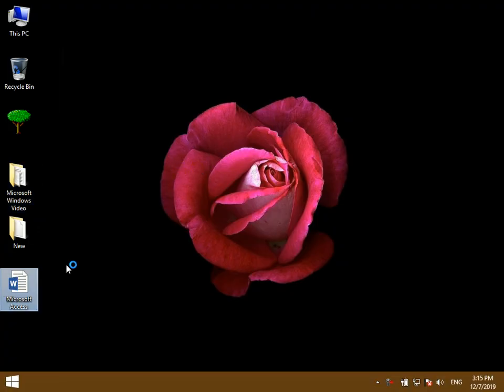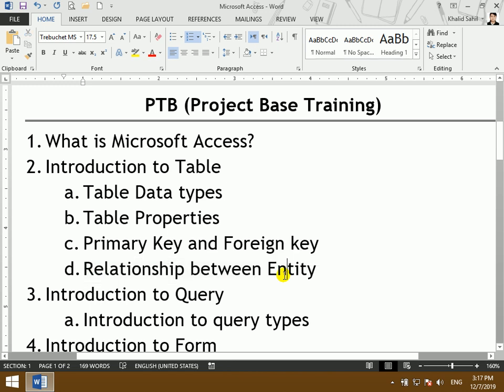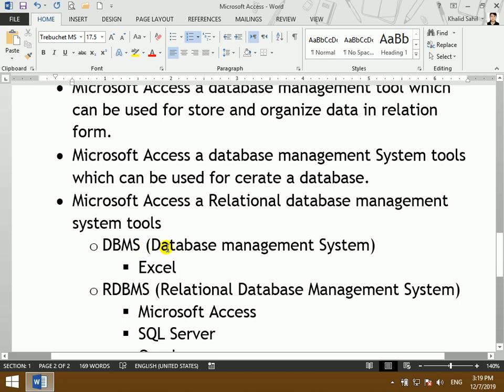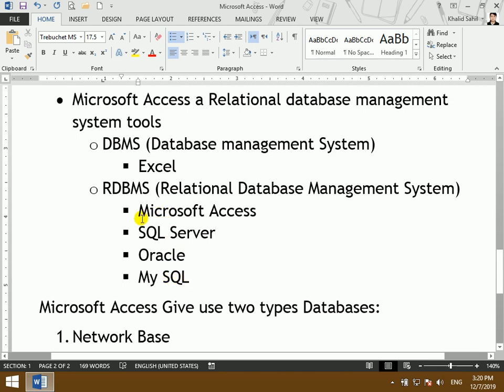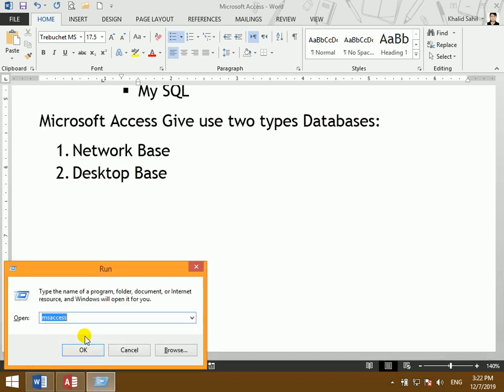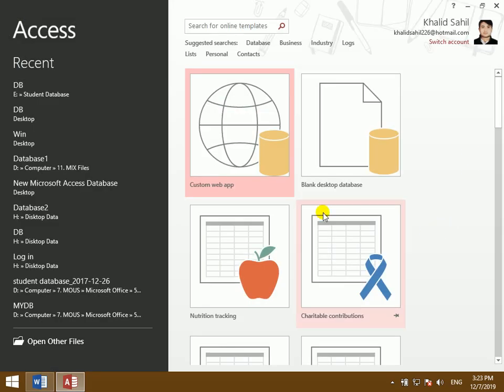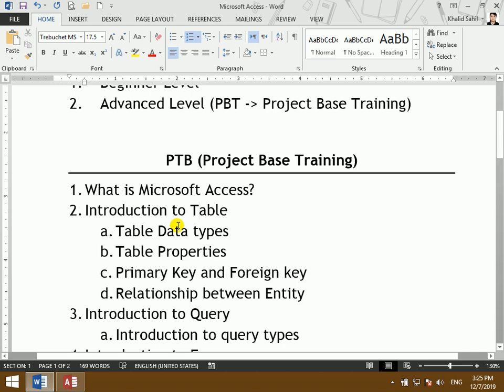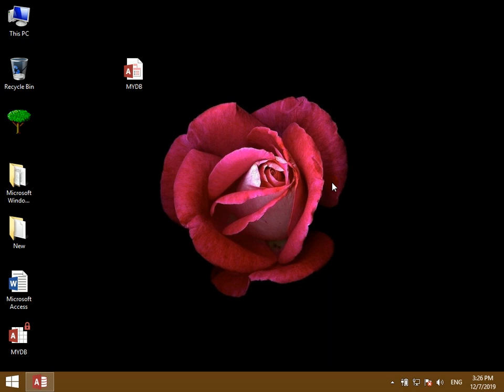Microsoft Access Tutorial Lecture 1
Microsoft Office
C Language
Web Design
Web Development